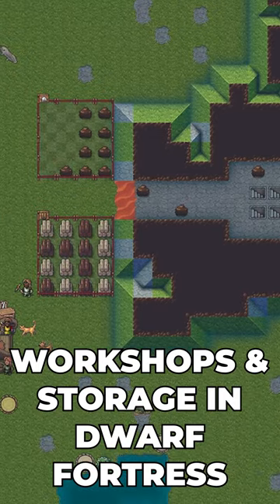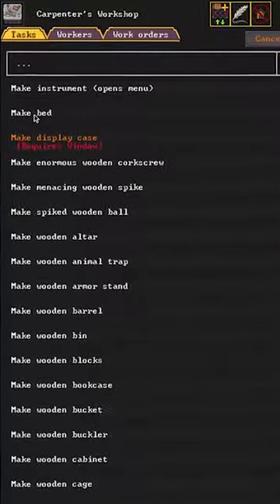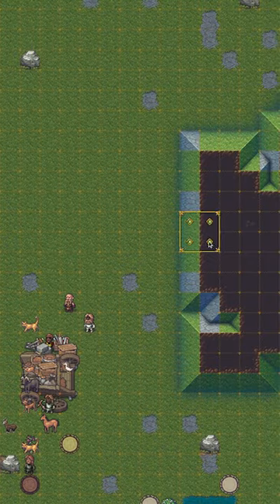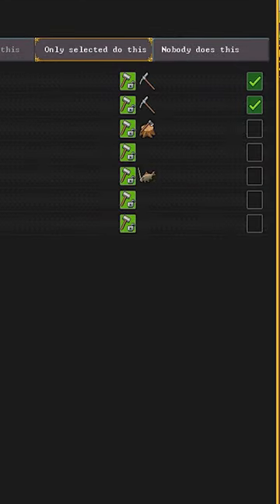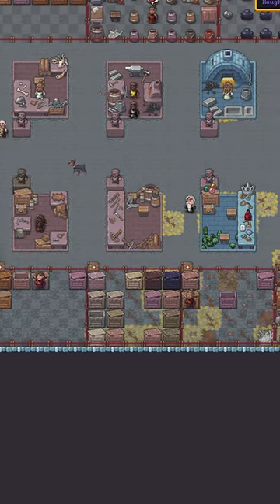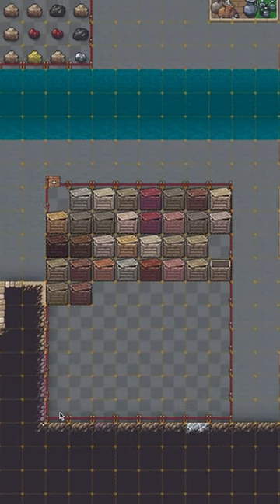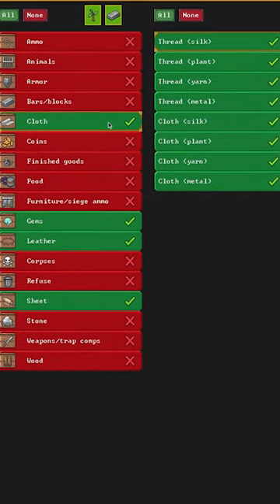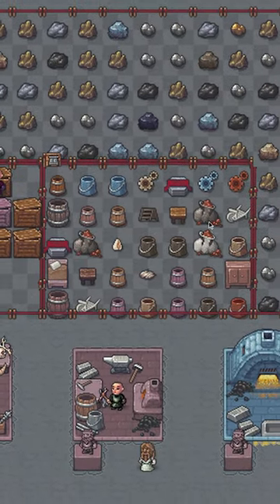Workshops & Storage in Dwarf Fortress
How to set up workshops and storage in Dwarf Fortress!